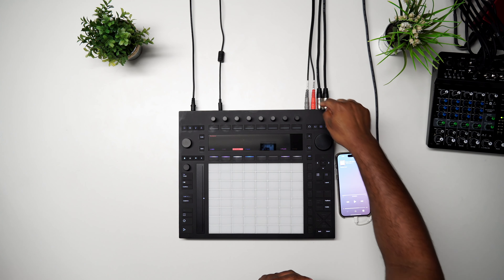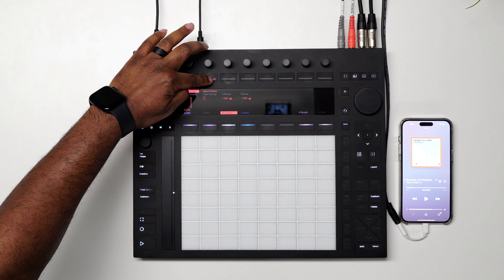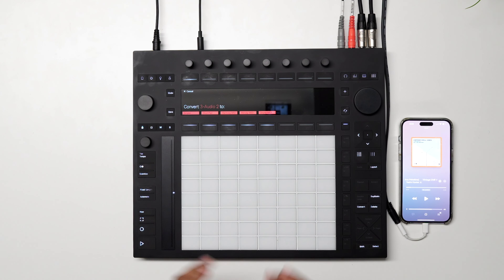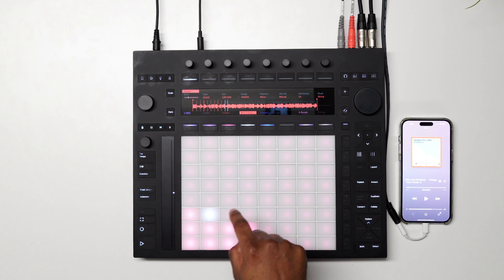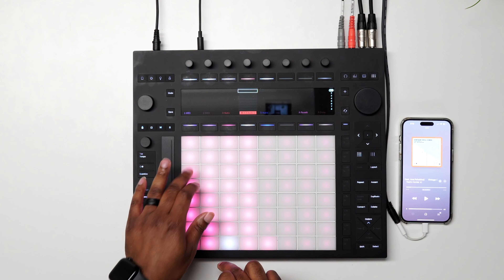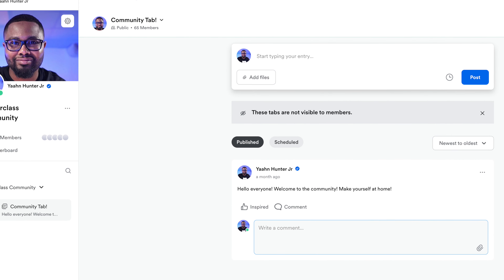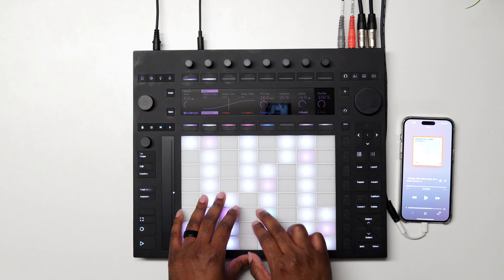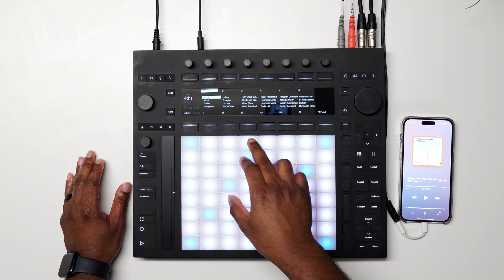Chop Samples on Ableton Push 3 using iPhone!!!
Here's how to sample using your iPhone into the Push 3.

Song Sampled - "Vintage Chill Vibes (feat. Ana Pshokina)"

FREE PACKS!!!

Chapters
0:00 - Intro
0:14 - Connect iPhone to Push 3 (Cable)
1:00 - How to Sample on Push 3
2:20 - How to Chop Samples on Push 3
4:08 - Let's Make A Beat!
5:10 - The Viral Sound
6:03 - Making A Bass Patch
7:20 - Vibes Continued
9:20 - Sub for MORE!